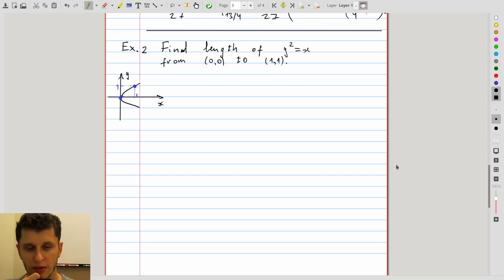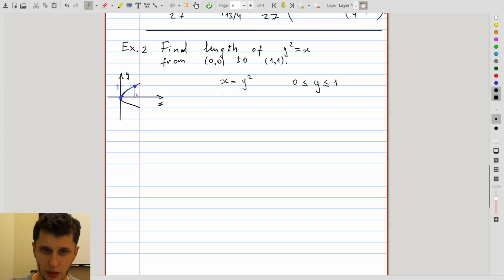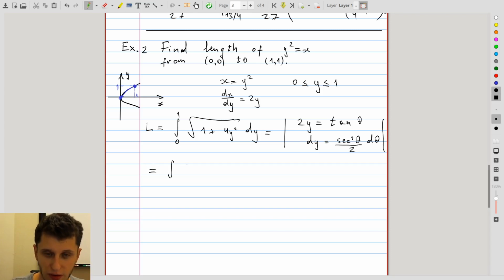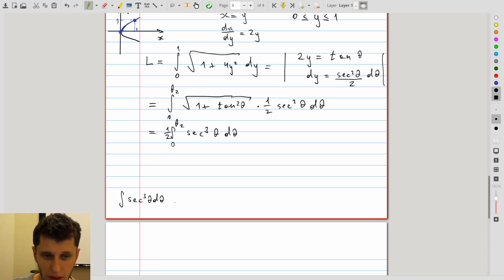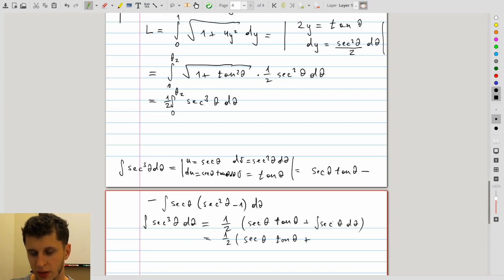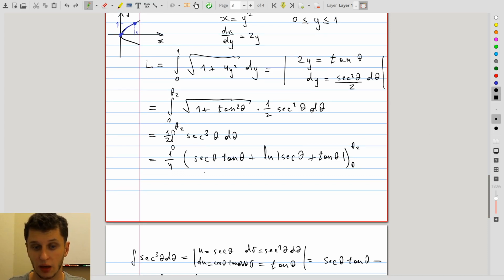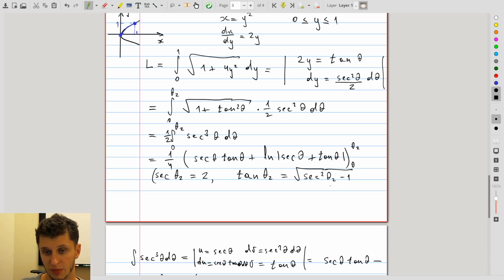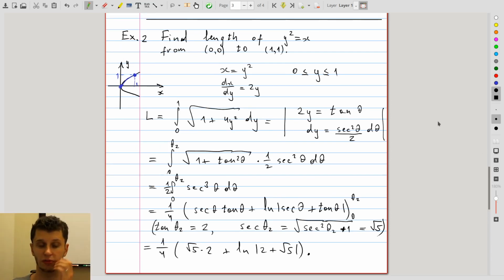Viewing x as a function of y to compute arc length